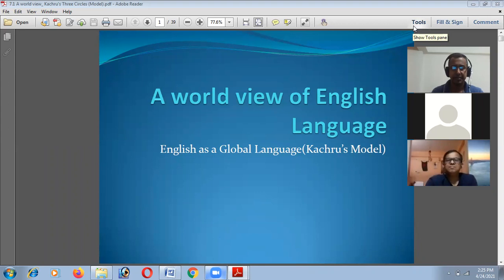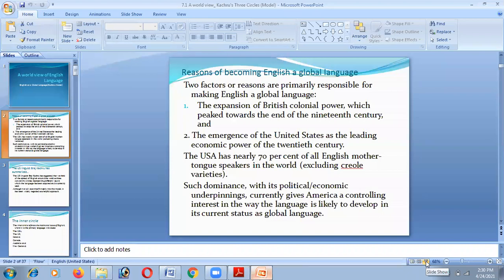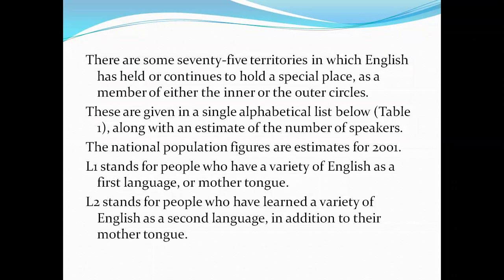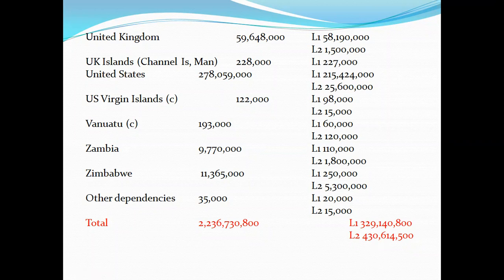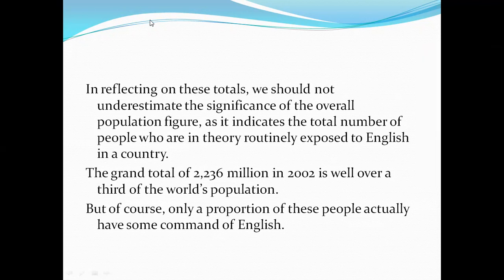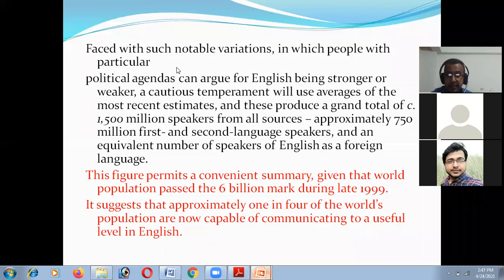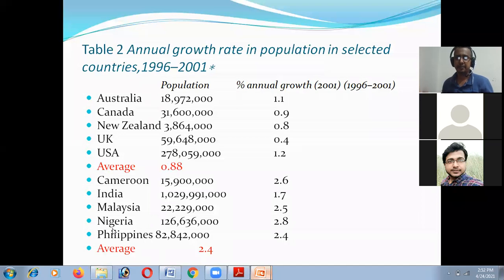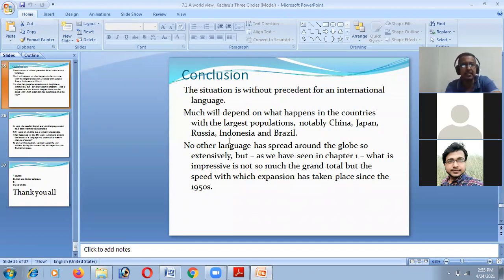Kachru's Model on English Language (A World View of English Language)_Fall-2020, 7th Class, 1st Part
This is an online live class.